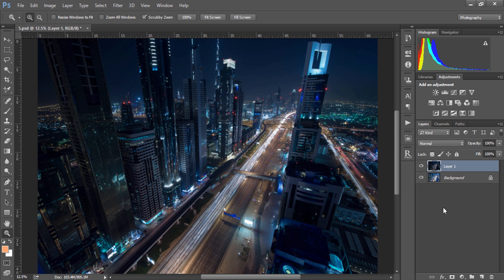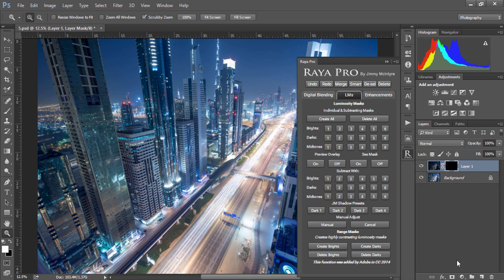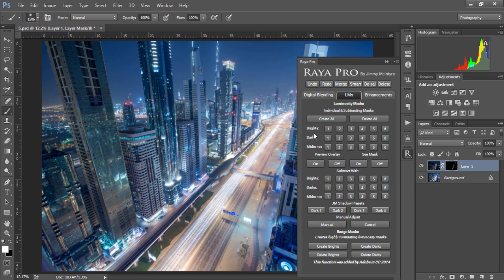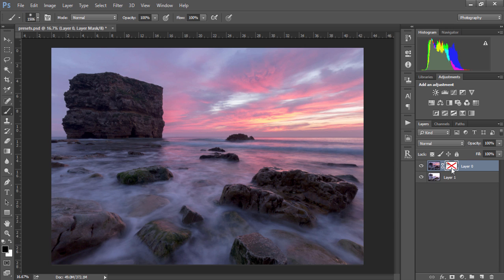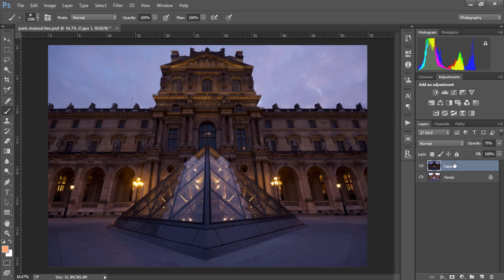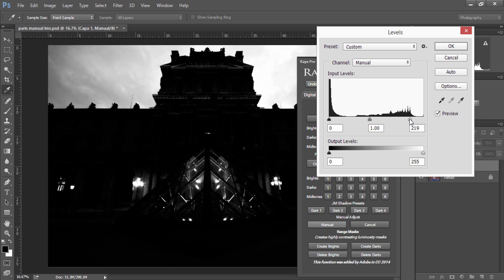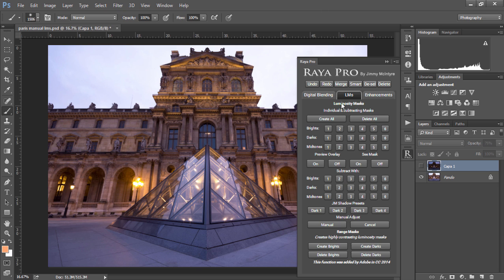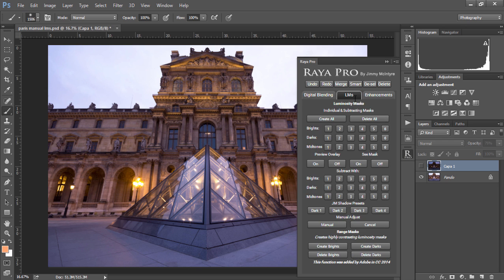Raya Pro Tutorial - Easy Luminosity Masks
This video will show you how easy luminosity masks are in Raya Pro

Go Straight To:
Preview Overlay Explanation - 01:27
See Mask Explanation - 01:46
JM Shadow Presets Explanation - 02:33
Subtracting Masks Explanation - 03:26
Manual Explanation - 04:08
Range Mask Explanation - 06:14